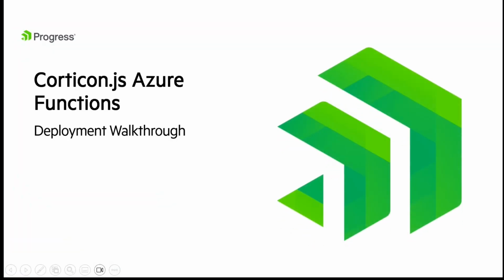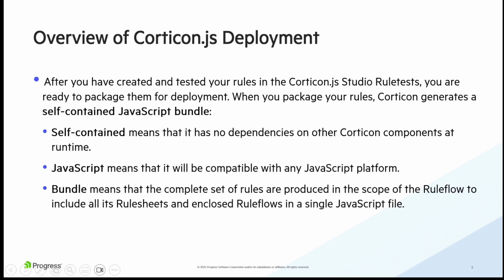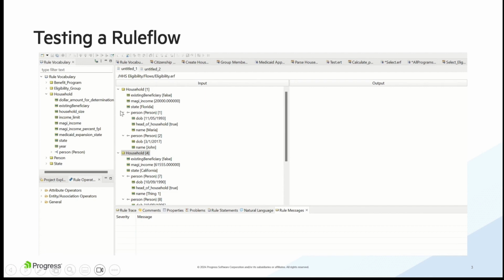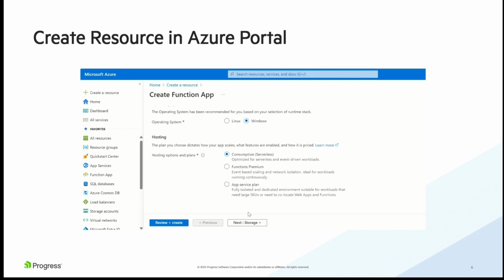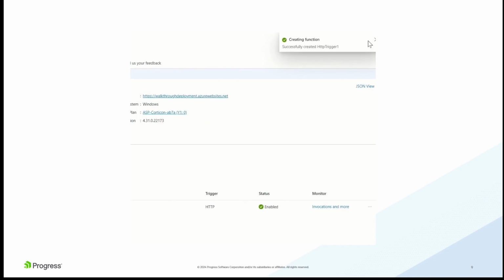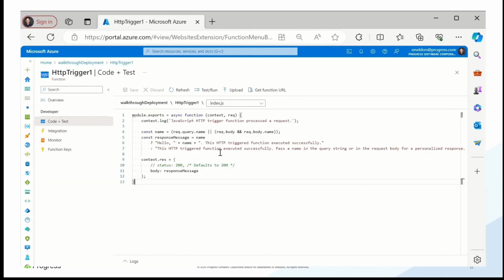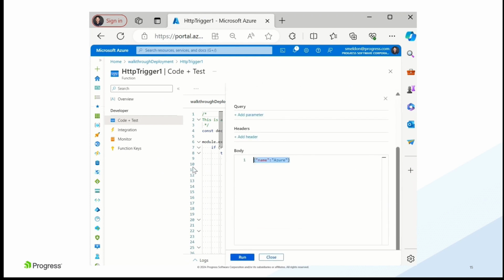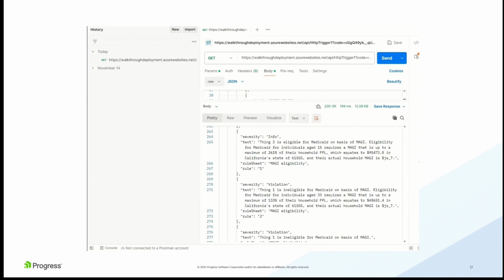Azure Function Deployment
In this video we'll demonstrate the steps involved to generate, deploy, and test Corticon rules into a JavaScript function preconfigured for use as an Azure Function.